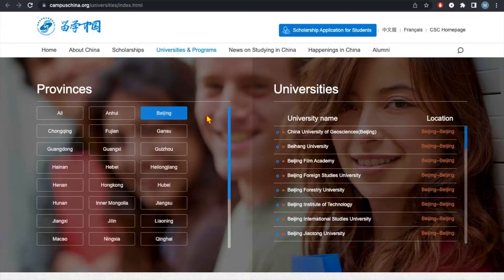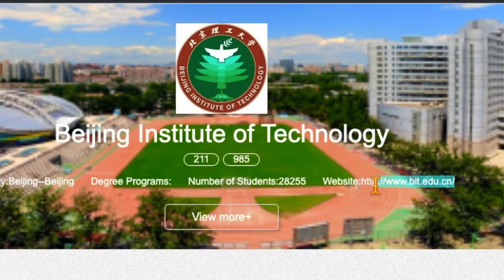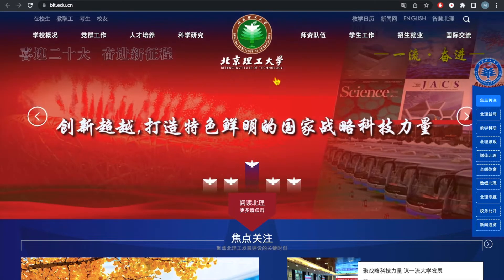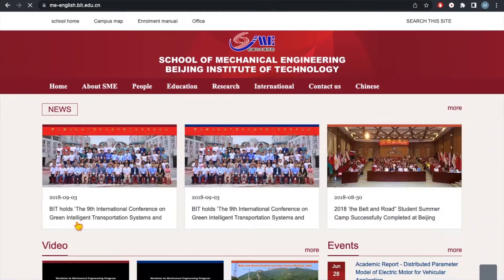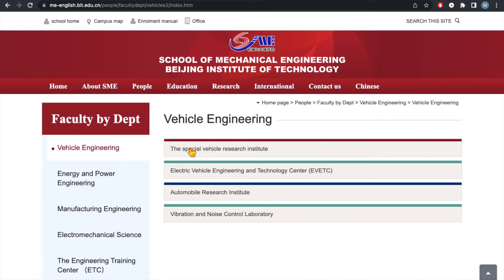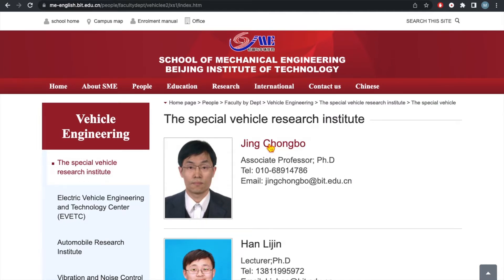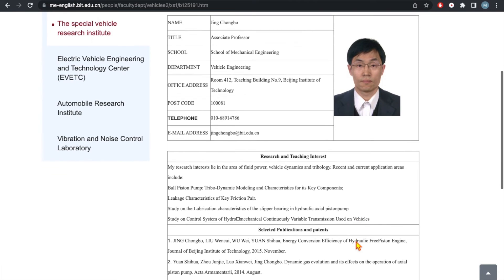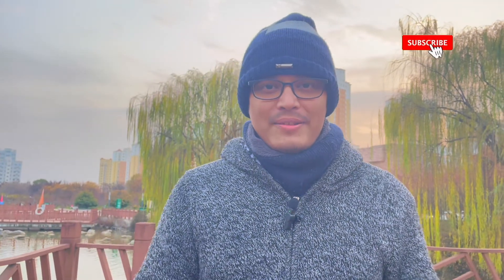How to find Professors in Chinese Universities- Example of Beijing Institute of Technology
After that you can send an email to professor and approach for  an Acceptance Letter.